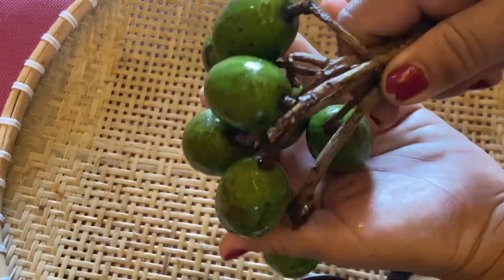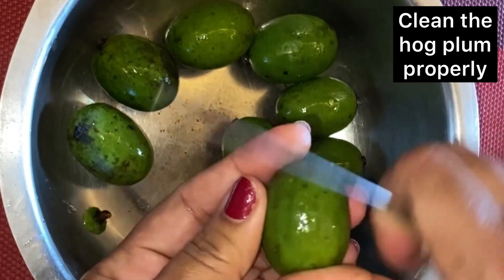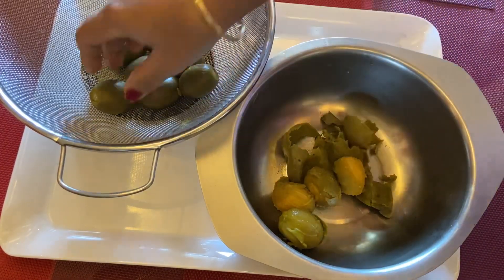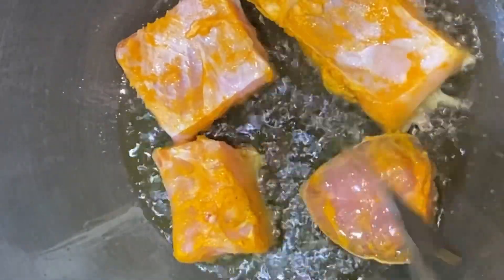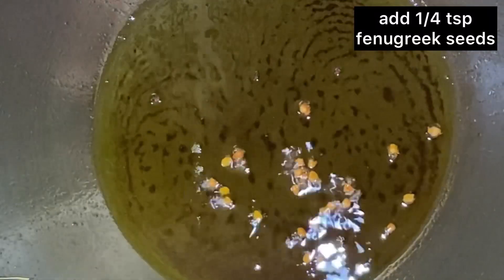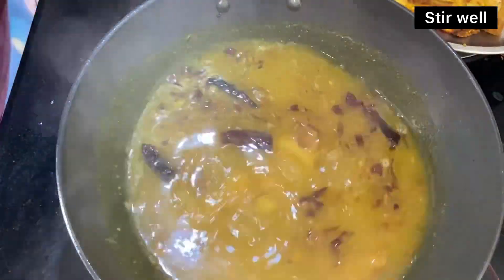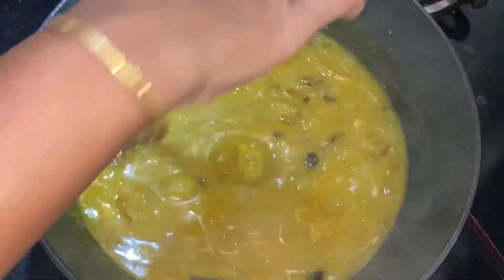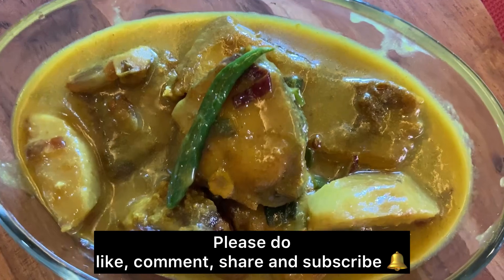Hog plum with fish curry / Ambade with fish curry / অমৰা মাছৰ জোল